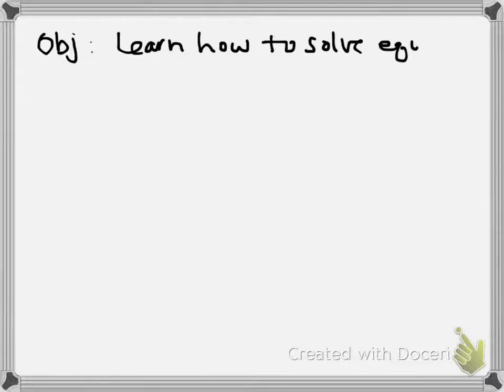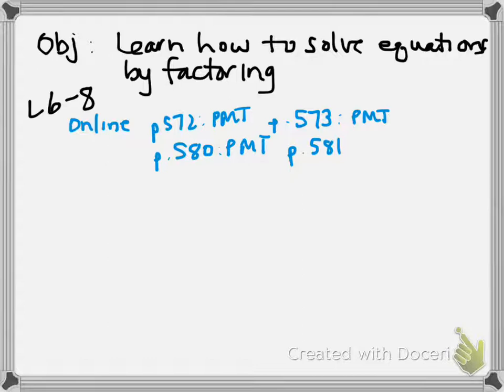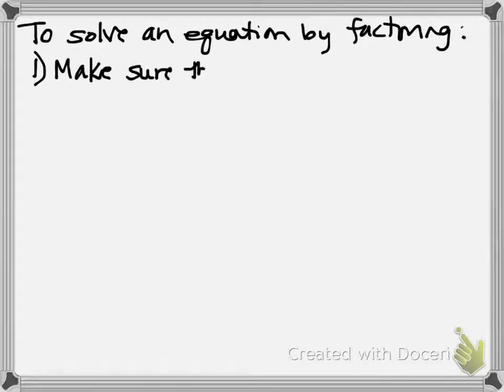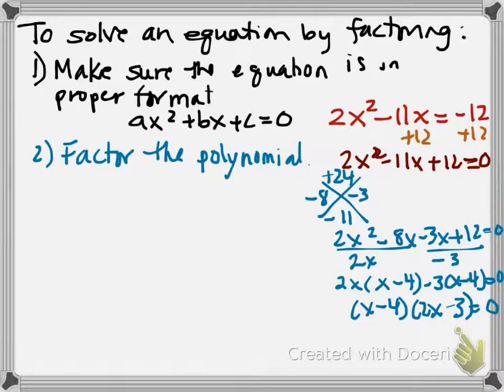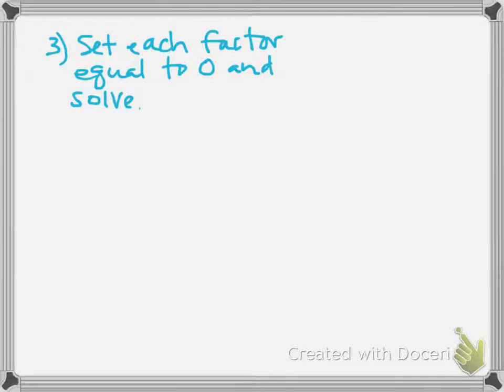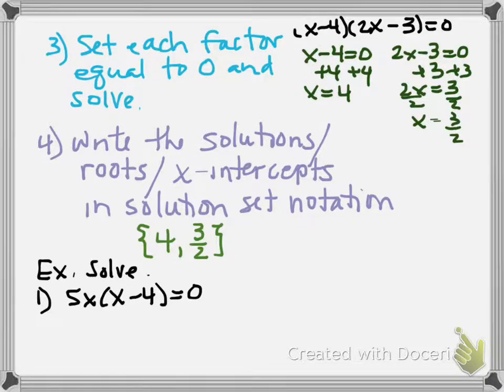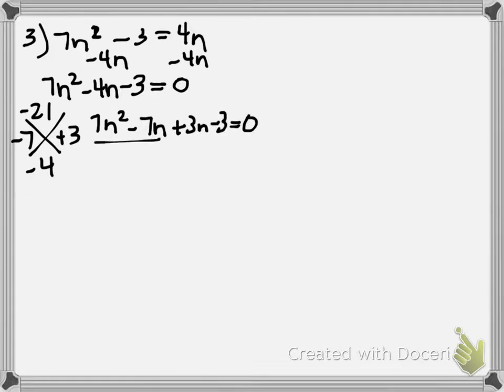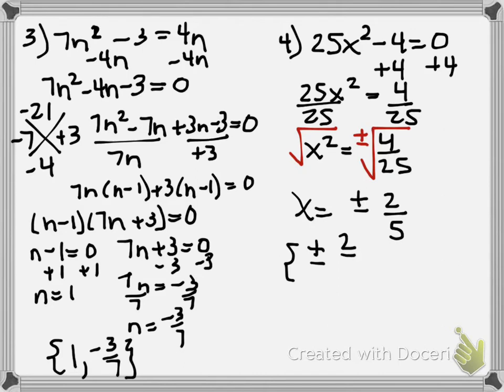Solving Equations by Factoring